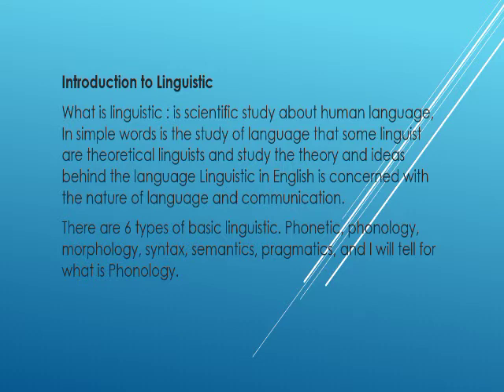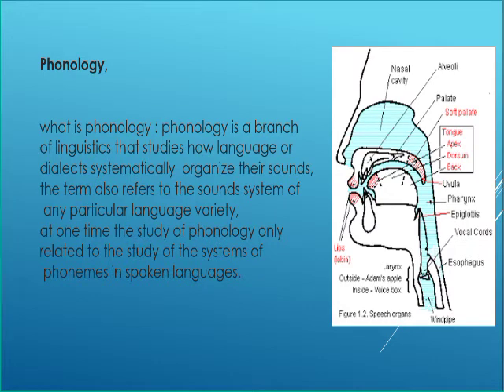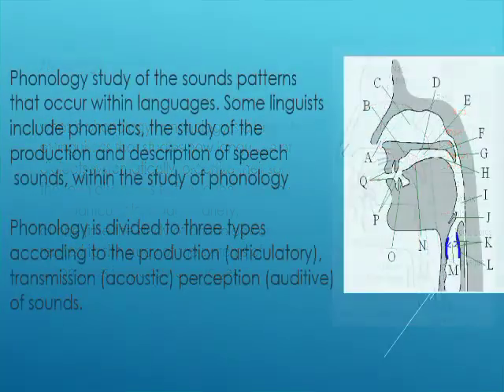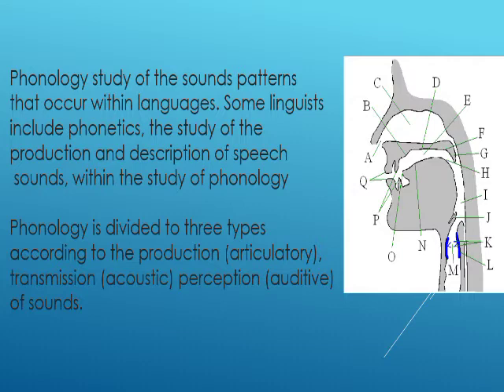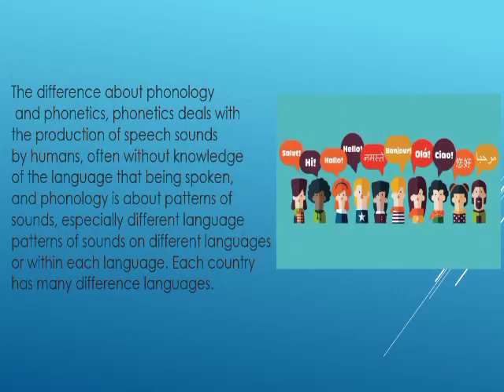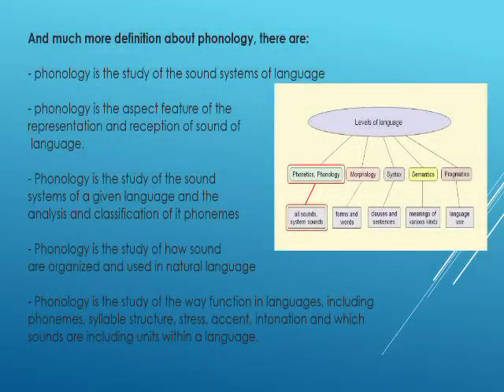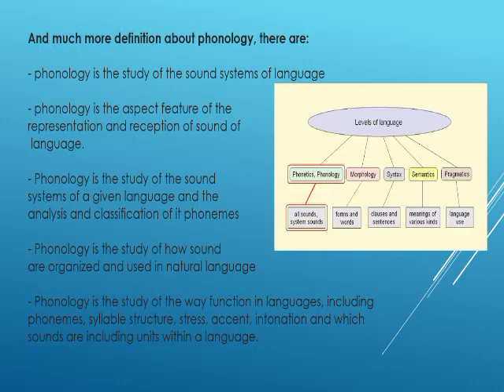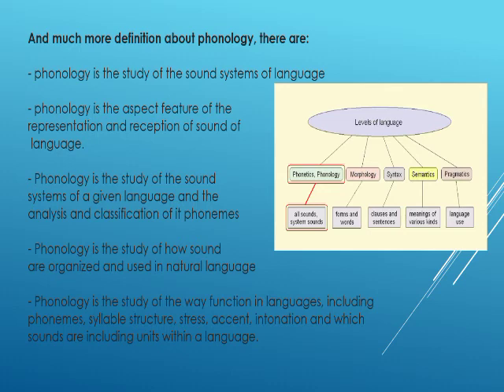INTRODUCTION TO LINGUISTIC - Phonology (by Rizky Ramadhan)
Name      : Rizky Ramadhan
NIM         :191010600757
Class      : 03SIGE001 (V.918)
Lecturer : Ria Antika, S. S., M. Li

English Literature, Pamulang University 2021